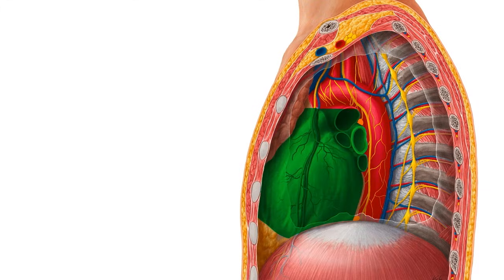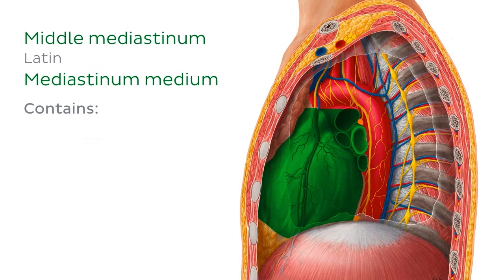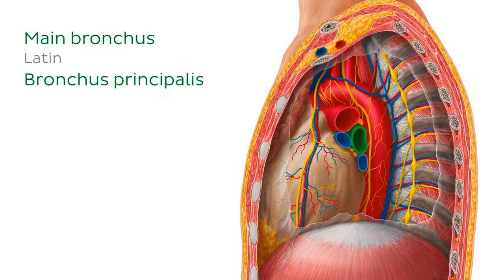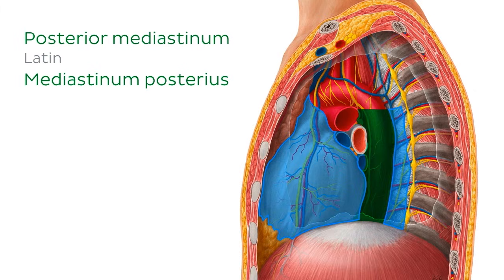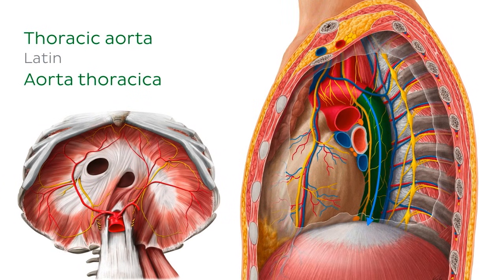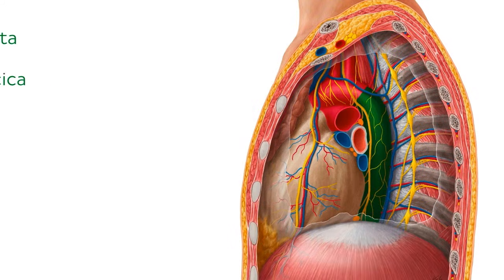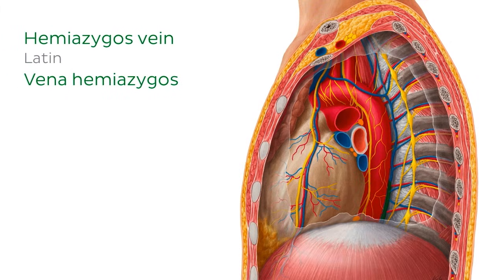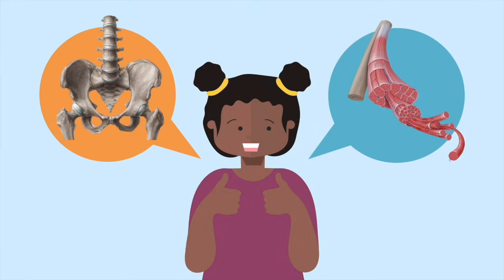Anatomy of the inferior mediastinum - Quick Anatomy | Kenhub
Explore the anatomy of the inferior mediastinum—the lower compartment of the thoracic cavity! Learn its key structures and functions in this quick anatomy lesson. Test your knowledge on this topic

Oh, are you struggling with learning anatomy? We created the ★ Ultimate Anatomy Study Guide ★ to help you kick some gluteus maximus in any topic. Completely free!

Want to test your knowledge on the inferior mediastinum? Take this quiz

Read more on the anatomical divisions of the mediastinum and understand how vital structures like the heart, great vessels, and esophagus are organized within the thorax

For more engaging video tutorials, interactive quizzes, articles, and an atlas of human anatomy and histology, visit Kenhub today!